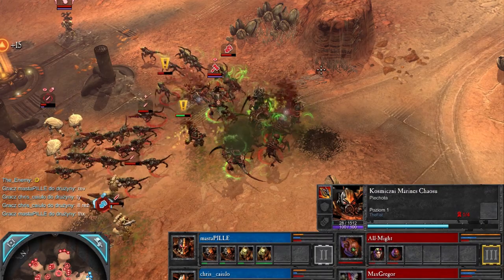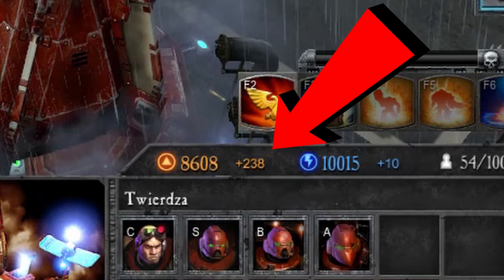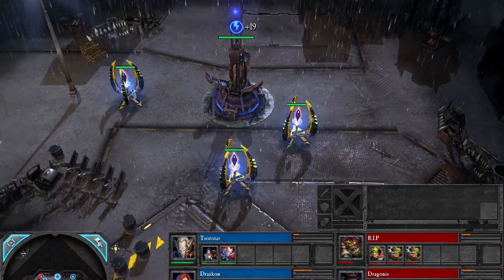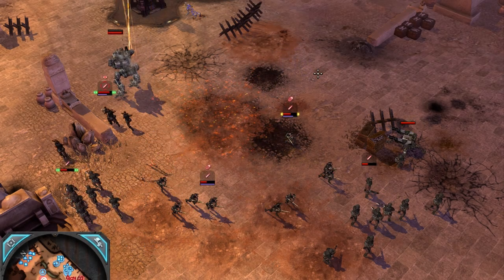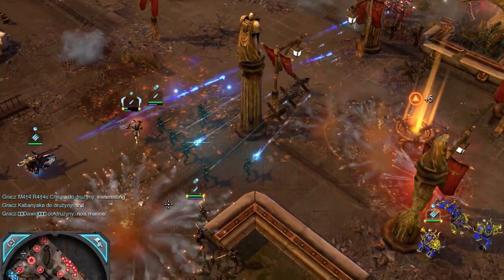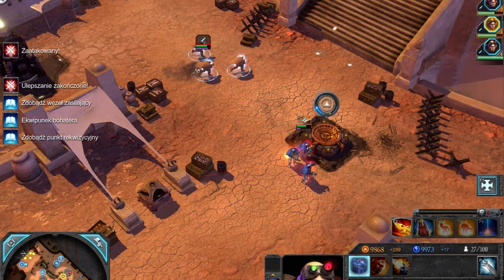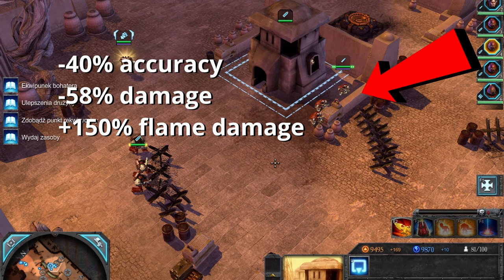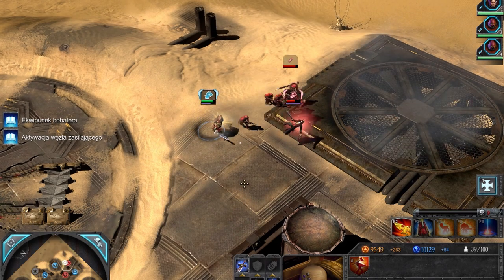Basic Guide | Dawn of War Retribution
Economy, army, combat 3 elements that every player needs to understand. Hopefully you'll like it :).

PS: Sorry for voice changes. I don't know how it happened but next time it'll be better.

Intro: (0:00)
Requsition: (1:04)
Upkeep: (1:55)
Power: (2:44)
Different income: (3:53)
Global Resource: (4:24)
Population: (5:12)
Base and rally point: (5:23)
Automatic production and reinforcements: (5:49)
Armour and damage types: (6:18)
Infiltration and detectors: (8:23)
Retreat order: (8:54)
Cover: (9:44)
Force melee/range: (10:17)
Suppression: (10:59)
Stun: (11:14)
Knockback: (11:23)
Experience: (11:43)
Outro: (13:14)